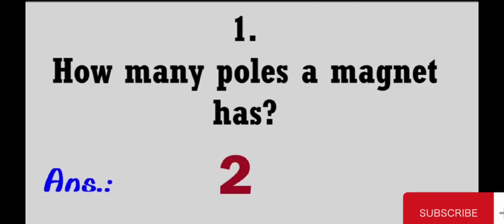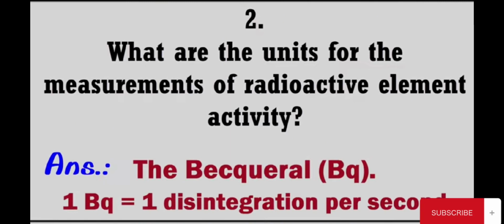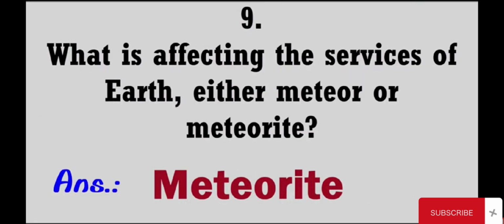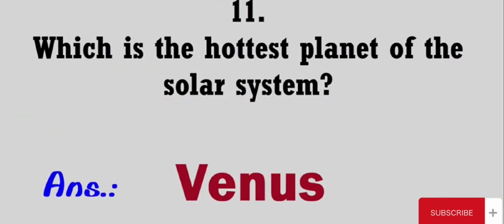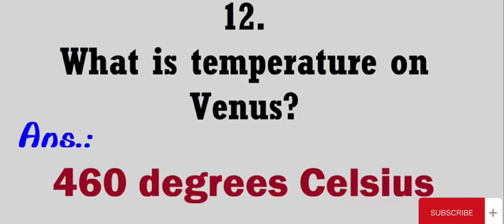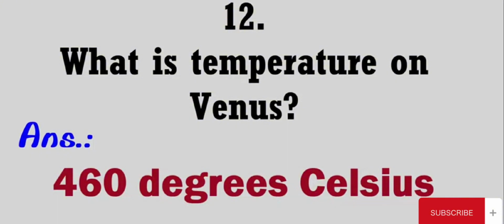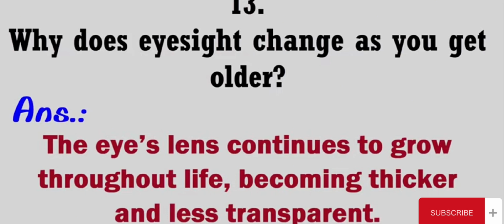Part 1//The shortest magnet of the universe//The hottest planet is Venus?@DecodingGK2.0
The shortest magnet of the universe//The hottest planet is Venus?@DecodingGK2.0

The shortest magnet of the universe//The hottest planet is Venus?

the hotest planet
the shortest magnet
universe
world smallest countries

GK quiz
GK question and answer
gernelknowledgekey
gernelknowledge
gernel knowledge question and answer
Gernelknowledge about Pakistan
Urdu gernel knowledge
Urdu quiz adda